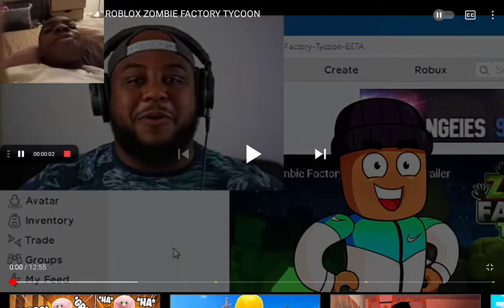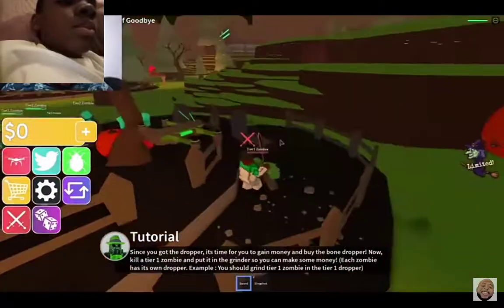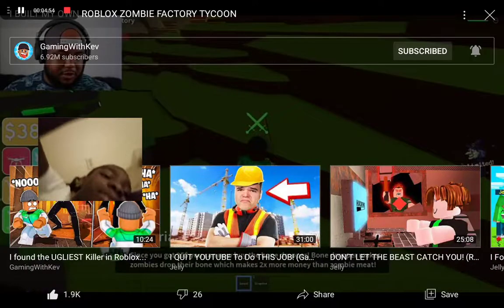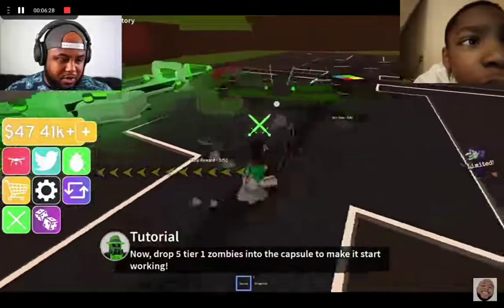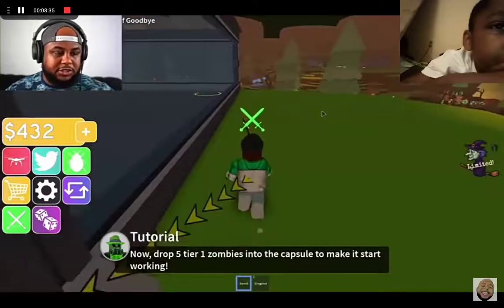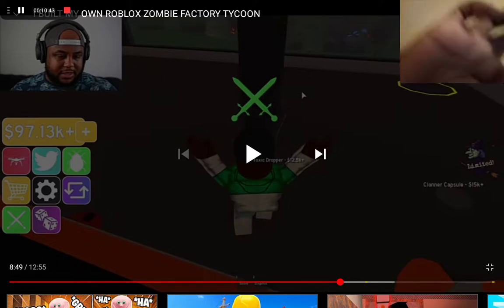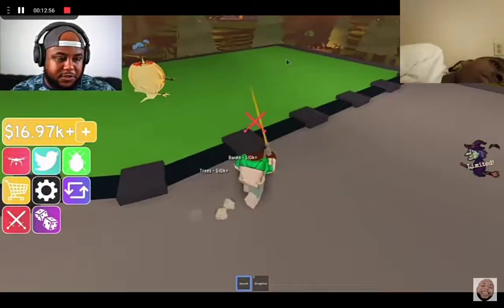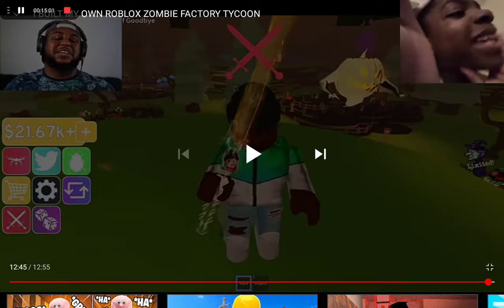reacting to game up with Kev zombie factory